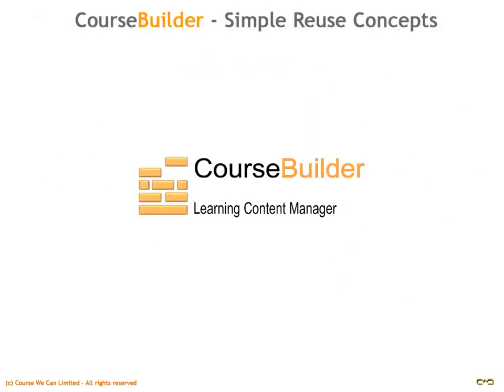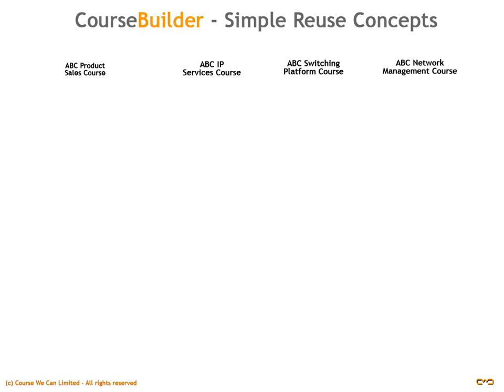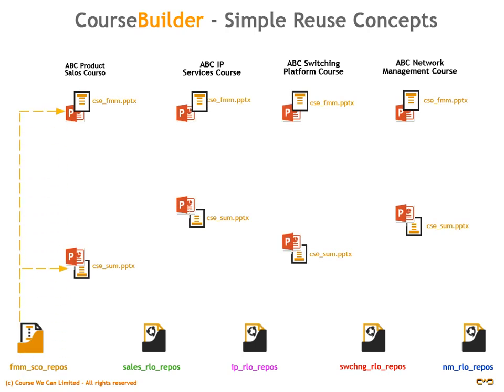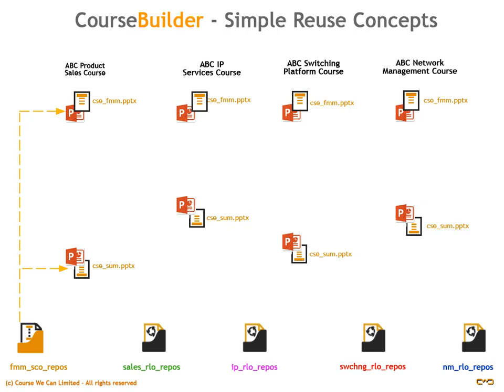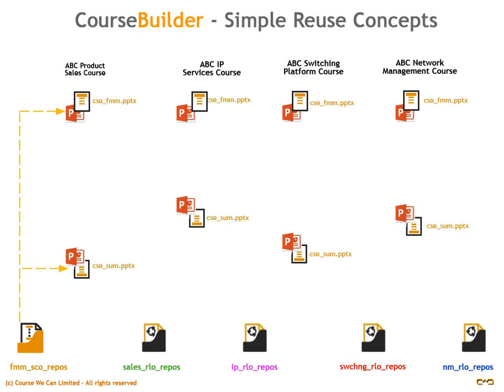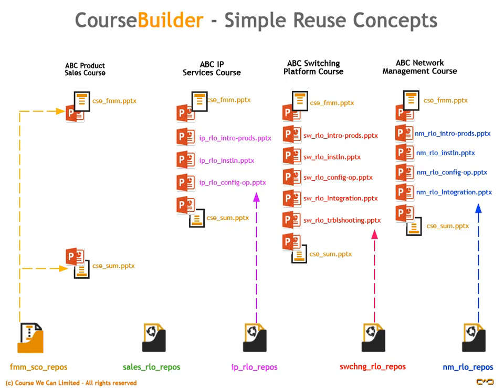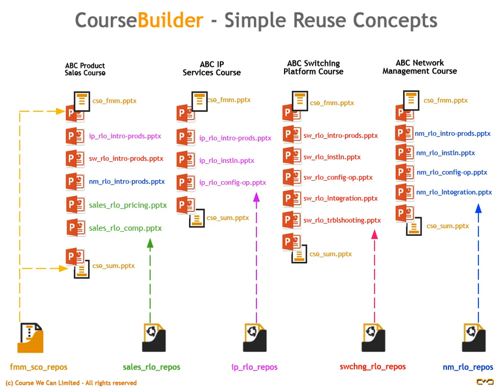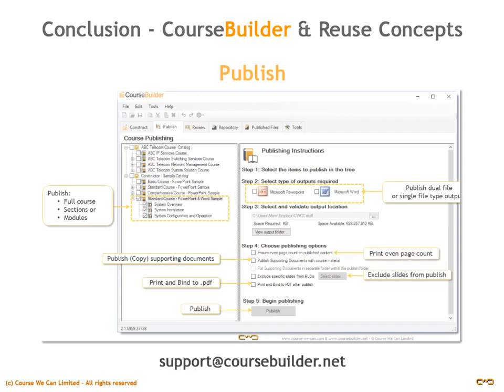CourseBuilder Reuse concepts - abridged (shortened) Version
A short, abridged introduction to the concepts of reuse with instructor-led training course development.